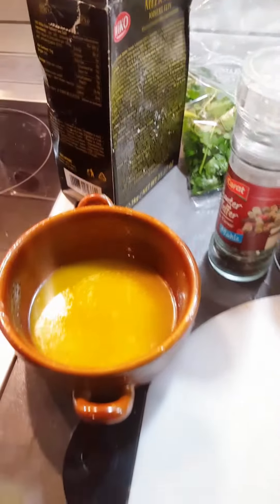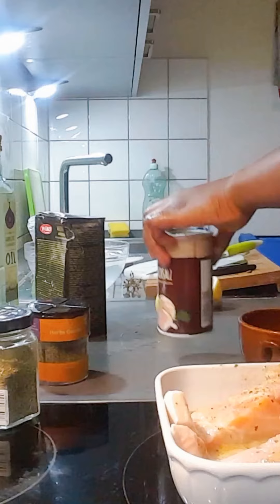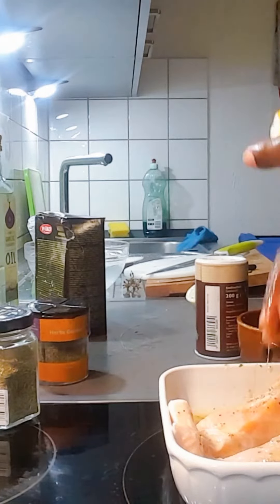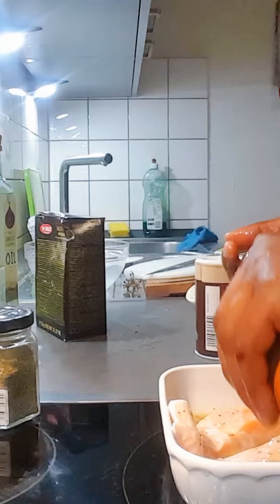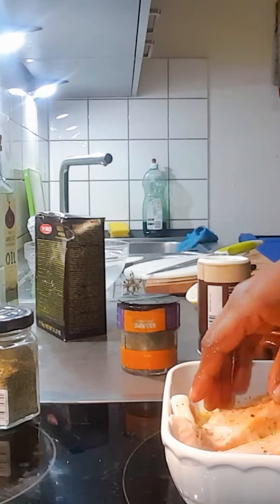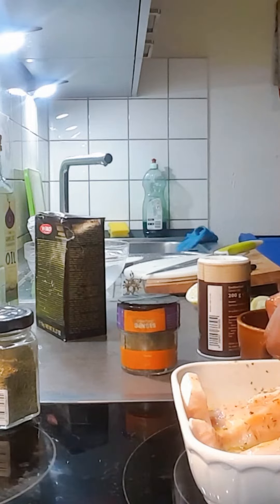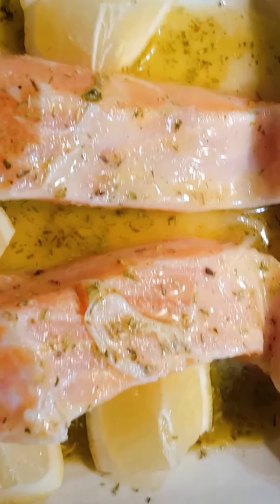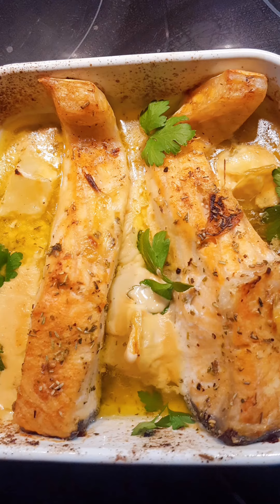Baked Salmon(Lachs) Full Recipe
This is how i baked my salmon fish.
ingredients:
1/2 tsp salt
1tbsp melted butter
1tsp parsley
1tsp Thyme
1tsp Rosmary
1tbsp Corriander
1 fresh lemon

Bake in oven at 250°C for 15-20 mins and later uncover to grill it for 3 mins.